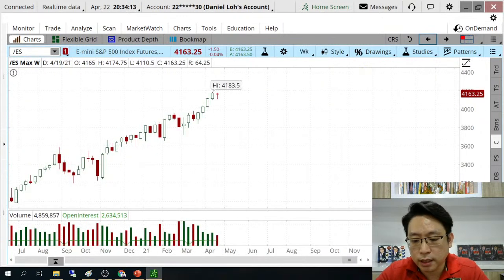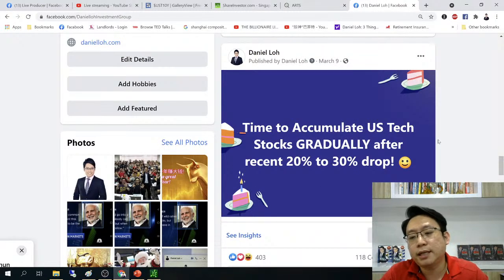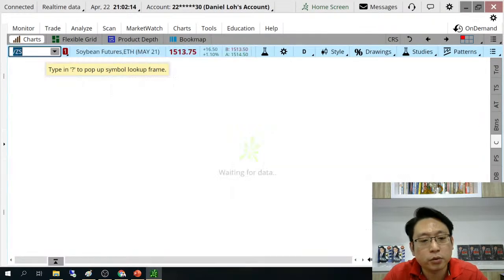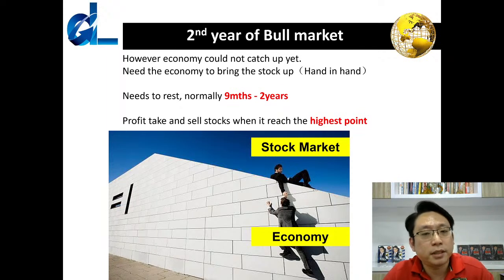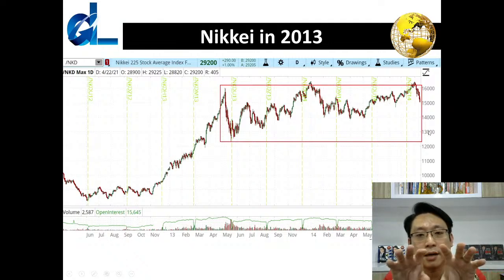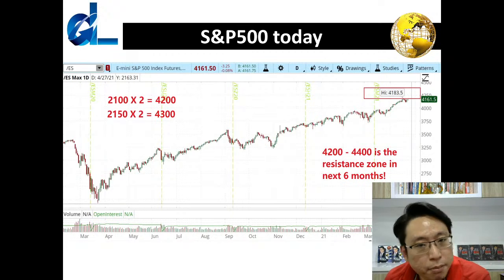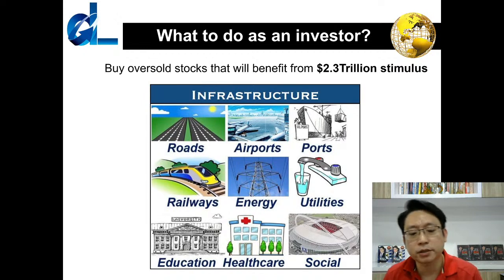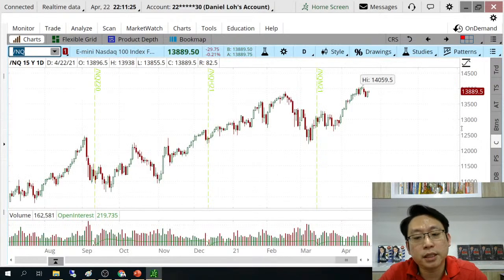Stock Market Danger and Opportunities in 2Q 2021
📌 With the Stock market at an all-time high, will there a danger of a market collapse?
📌 Should you sell your stocks now?
📌 What are the investment opportunities in the next few months?
Join our upcoming Master-Class to find out more!
Claim your FREE ticket now!